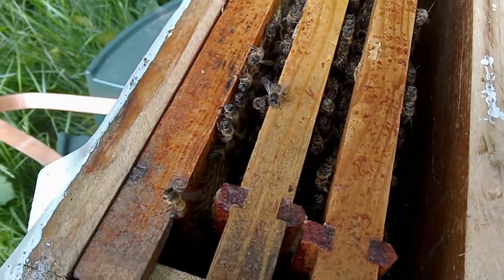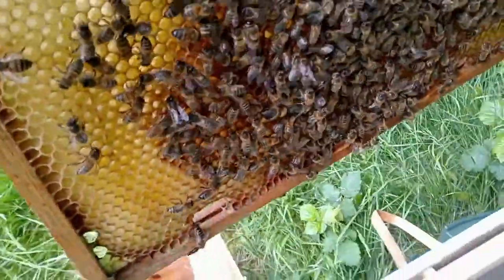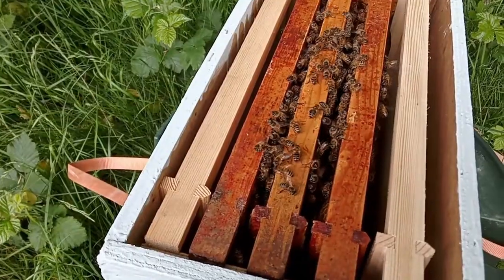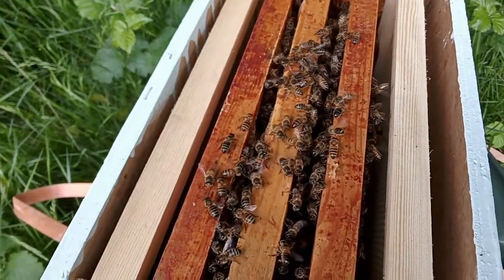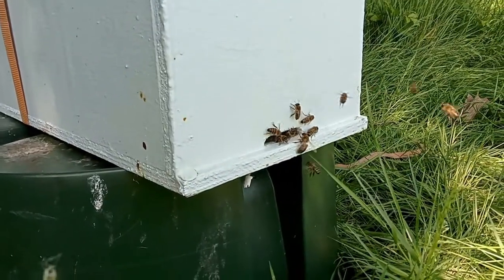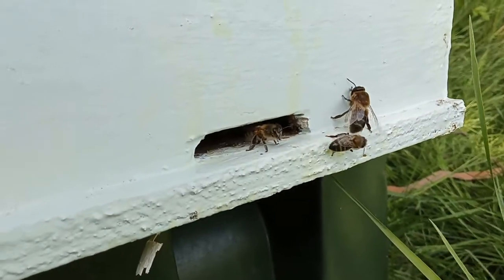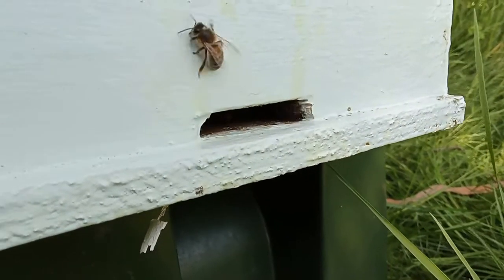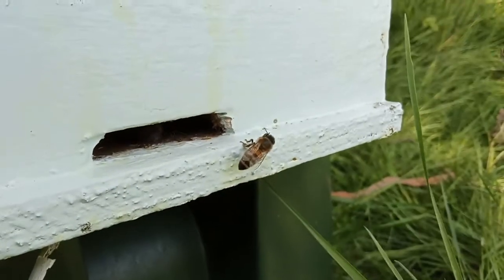East Sussex Bees and Wildlife Update 18 May 2021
Transfer of frames from 3 frame nuc to 5 frame nuc. The bees were relaxed and content, I did not look for a queen but hopeful a new one has recently hatched out. I think I made the entrance to the nuc a bit on the small side. Pollen being brought in, is this a good sign?